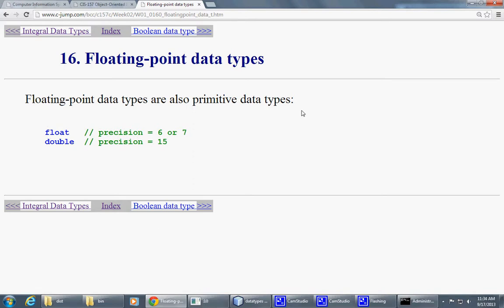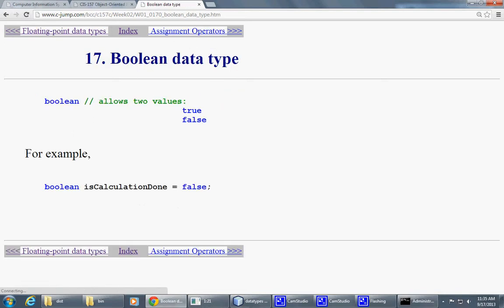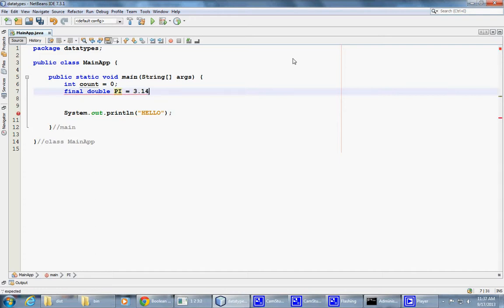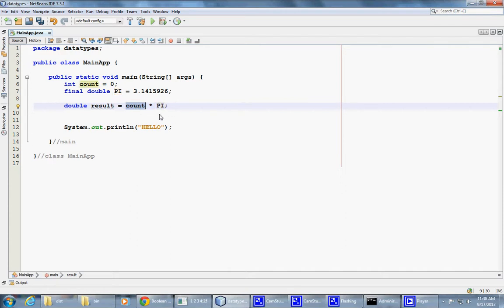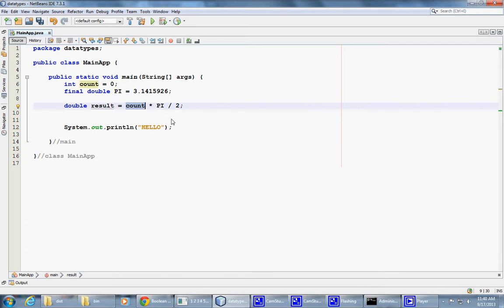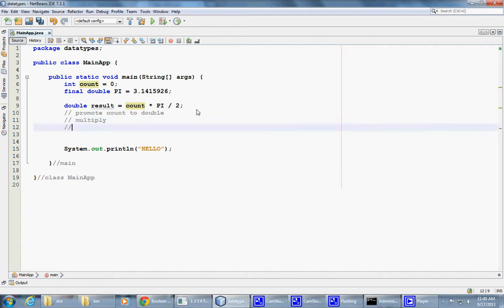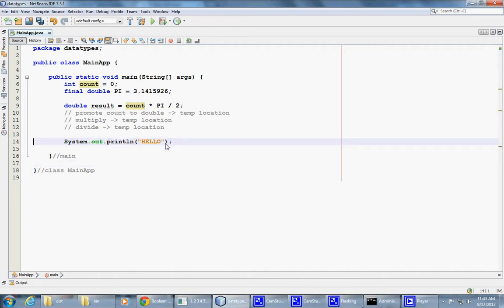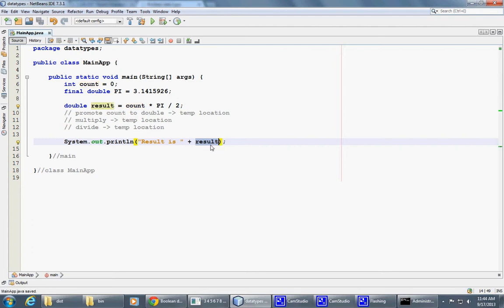Week 03 Variable Types and Declarations Part 2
Variable Types and Declarations Part 2